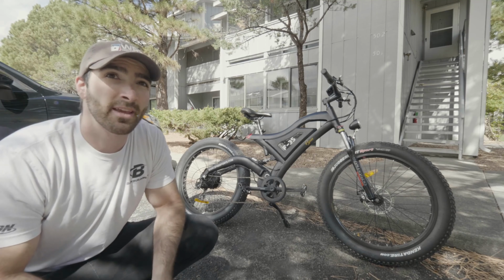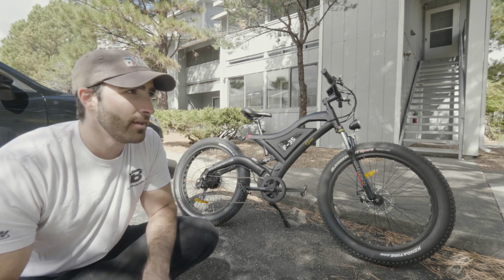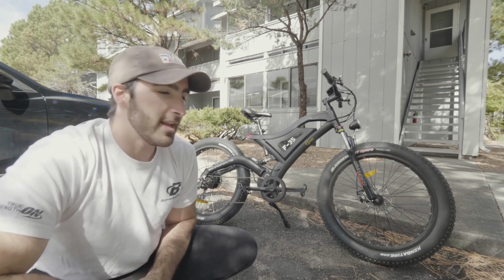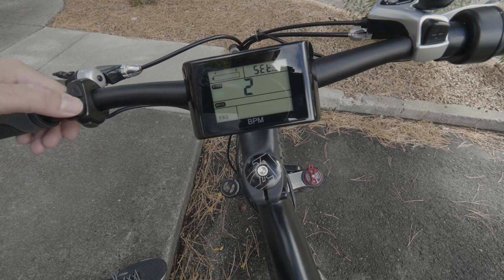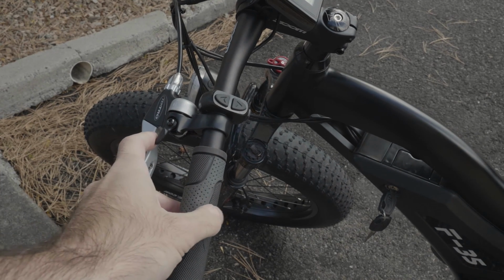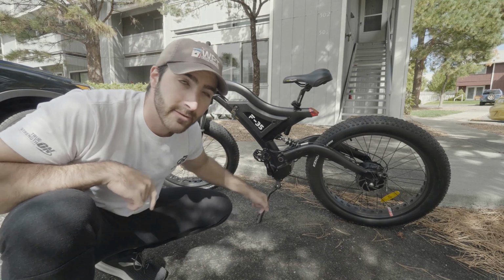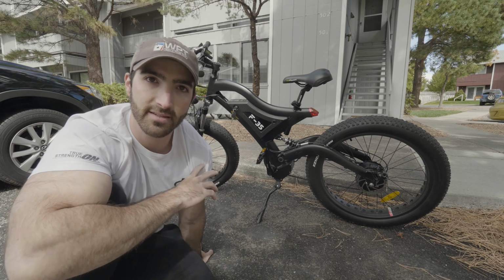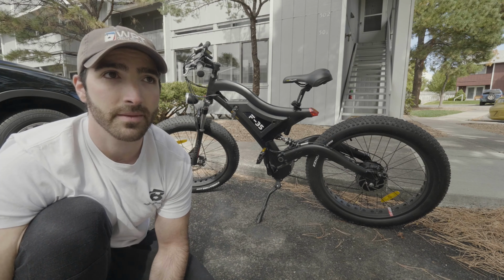Best Electric Bicycles - Addmotor Motan M-850 P7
Addmotor Motan 750W Electric Bicycles 48V 11.6AH Battery 26'' Fat Tire Mountain Snow Beach Ebikes Full Suspension 2019 M-850 P7 Pedal Assist Electric Bikes+Fenders
Addmotor Motan Folding Adult Electric Bikes 20 Inch Fat Tire Bicycle 48V 500W Motor Pedal Assit Ebike 10.4Ah Lithium ION Battery Snow Beach M-150 for Men Women 4 Colors
HaiBike 2018 XDURO 45cm / 18" FullSeven Carbon 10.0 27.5 Electric E-Bike MTB New
26  Huffy Deluxe Women's Cruiser Bike